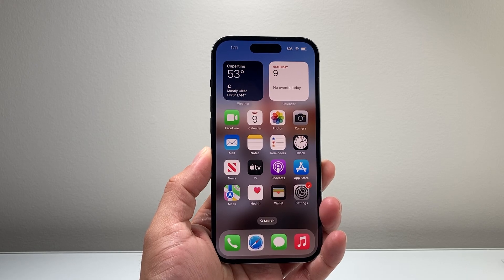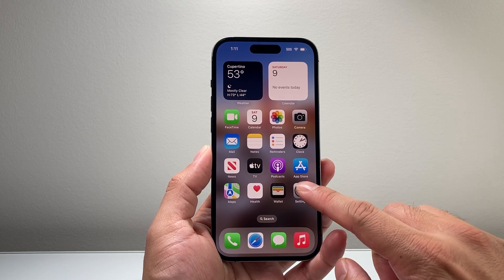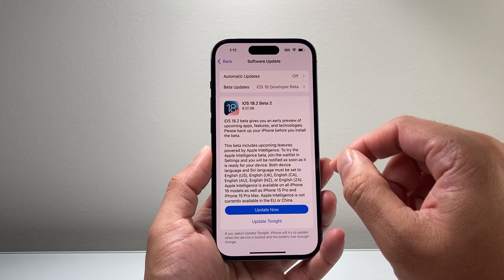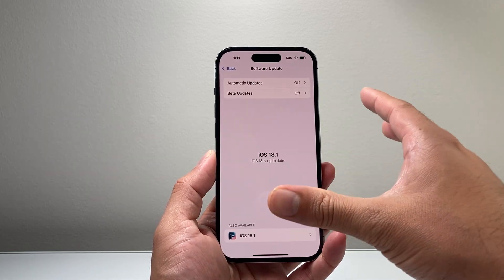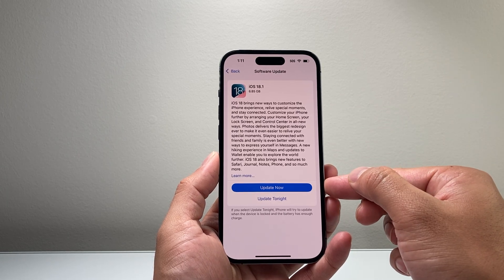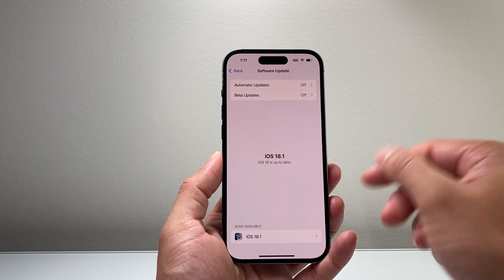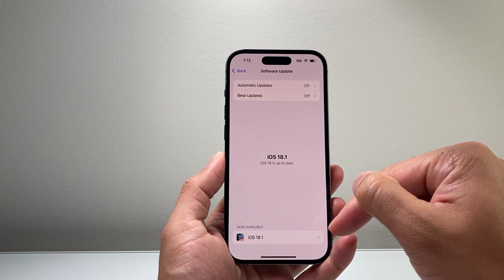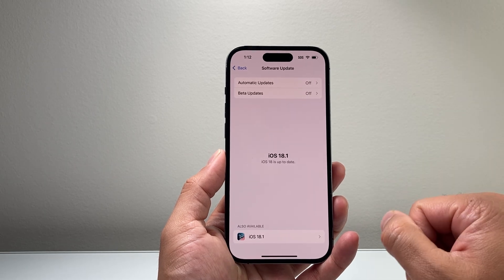How To Delete iOS Beta Update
Here's how to delete iOS 18 beta update on your iPhone!